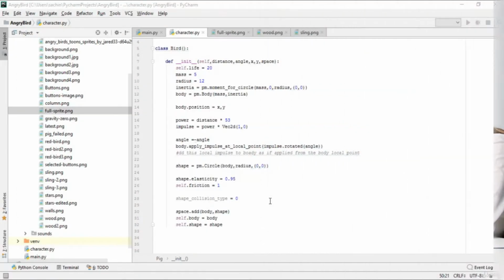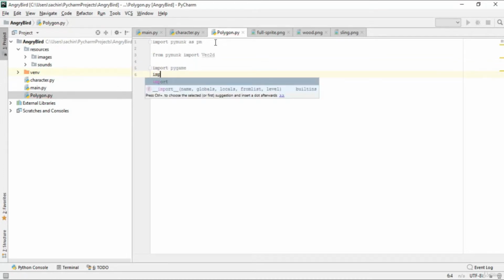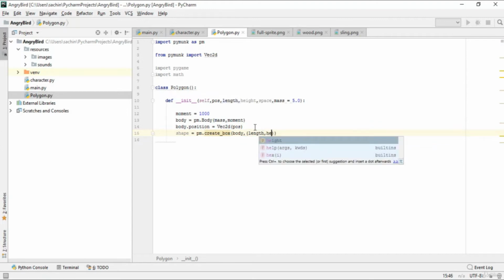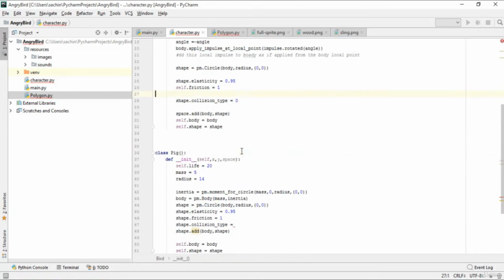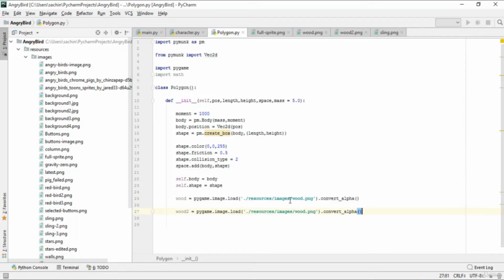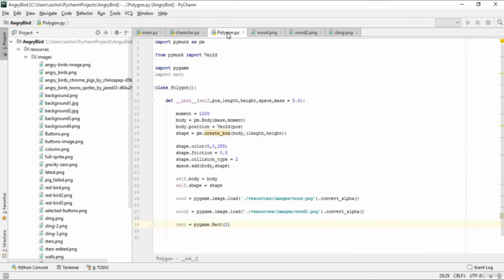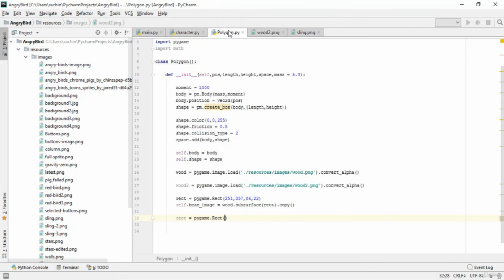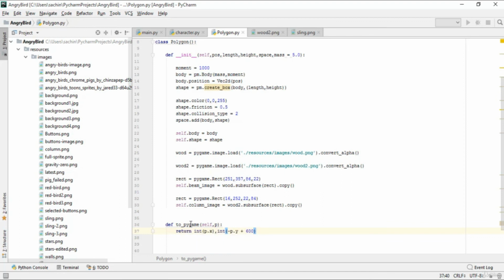Angry Bird Game in Python #6: Create Polygon for Game